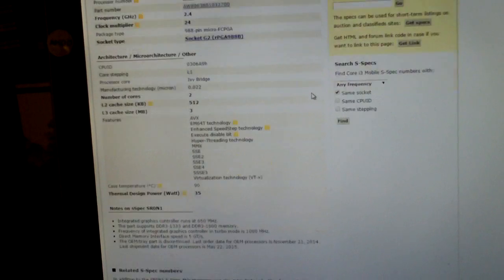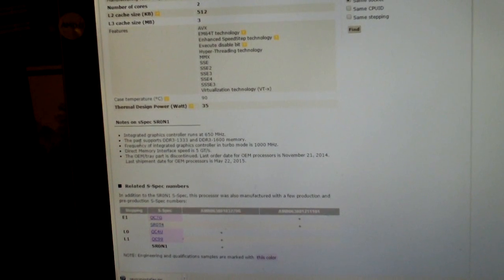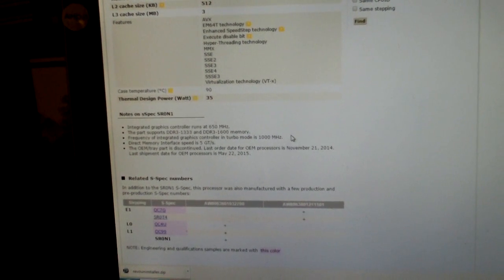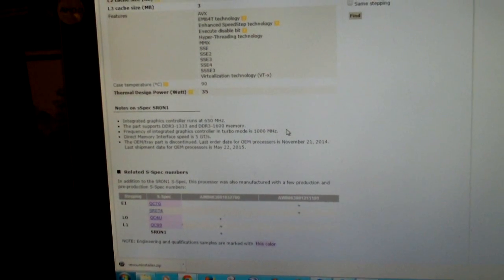An Intel... APU?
In a previous video I made of replacing the fan in an HP G72 laptop, a user disagreed with the term "APU" used to describe the Intel processor in the system that had the CPU, Graphics, and northbridge combined into one chip. I figured since I had both an Intel sample and AMD sample of APU based hardware, I'd show you the similarities in design between the mobile Intel Ivy Bridge and AMD A-Series.